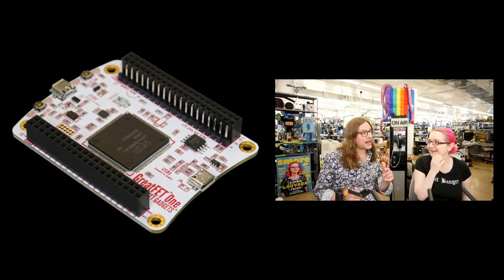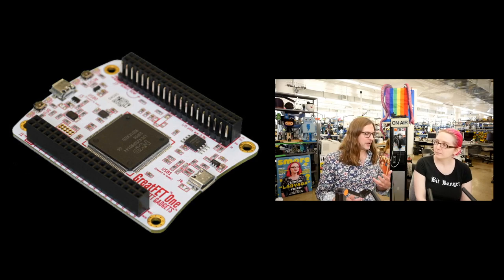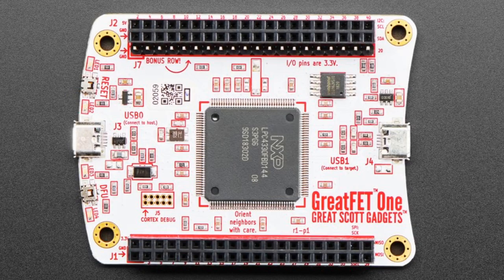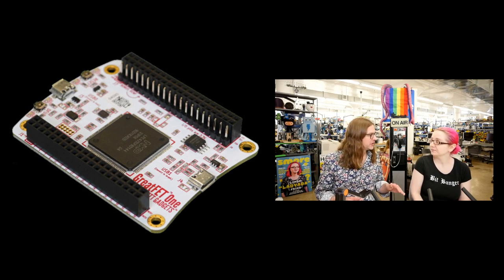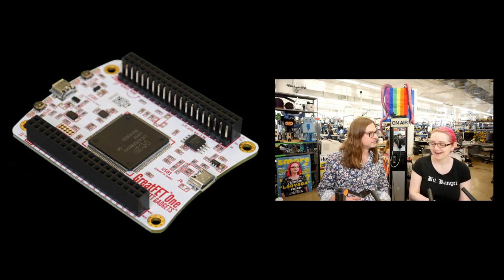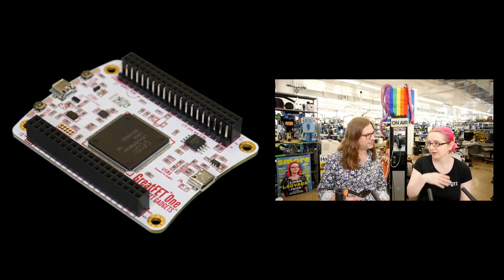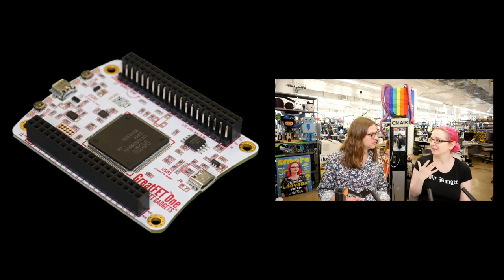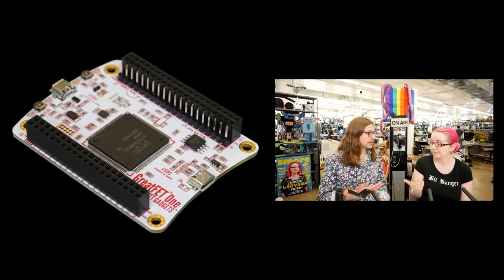Great Scott Gadgets - Michael Ossmann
Michael Ossmann is hacker/artist/gadgeteer, founder of Great Scott Gadgets (@GSGlabs), designer of GreatFET, HackRF, Ubertooth.